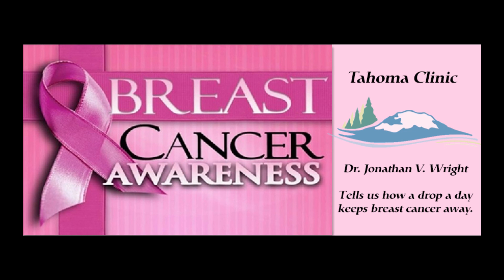Dr. Jonathan V. Wright, MD ~ A Drop A Day Keeps Breast Cancer Away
Dr. Wright explains how just one drop a day can keep breast cancer away with Lugol's Iodine Solution.

Brown-Grant K. The iodide concentrating mechanism of the mammary gland. J Physiol. 1957;135:644–654.

Eskin BA. Iodine metabolism and breast cancer. Trans NY Acad Sci 1970;32:911–947.

Eskin BA, Bartuska DG, Dunn MR, Jacob G, Drafman MB. Mammary gland dysplasia in iodine deficiency. Studies in rats. JAMA 1967;200:691.

Eskin BA. Iodine and mammary cancer Adv Exp Med Biol 1977;91:293–304
Eskin BA, Grotkowski CE, Connolly CP, Ghent WR. Different tissue responses for iodine and iodide        in rat thyroid and mammary glands. Biol Trace Elem Res 1995:49:9-19.
Smyth PP. Thyroid disease and breast cancer. JEndocrinol Invest 1993;16:396-401.

Lemon HM. Endocrine influences on human mammary cancer formation.
A critique. Cancer. 1969;23:781-790.

 Lemon HM. Pathophysiologic considerations in the treatment of menopausal patients withoestrogens; the role of oestriol in the prevention of mammary carcinoma. Acta Endocrinol Suppl (Copenh). 1980;233:17-27.

Lemon H. Oestriol and prevention of breast cancer. Lancet. 1973;1:546-547.

Lemon HM, Heidel JW, Rodriguez-Sierra JF. Principles of breast cancer prevention. Paper presented at: Annual Meeting of the AACR, 1991.

Follingstad A. Estriol, the forgotten estrogen? JAMA. 1978;239:29-30.

Wright JV. Bio-Identical Hormone Replacement: Selected Observations from 23 Years of Clinical and Laboratory Practice. Annals of the New York Academy of Sciences 2005 December 2005;1057:506-524

Aceves C, Anguiano B, Delgado G. Is iodine a gatekeeper of the integrity of the mammary gland? J Mammary Gland Biol Neoplasia. 2005 Apr;10(2):189-96.

Shrivastava A, Tiwari M, Sinha RA, Kumar A, Balapure AK, Bajpai VK, Sharma R, Mitra K, Tandon A, Godbole MM. Molecular iodine induces caspase-independent apoptosis in human breast carcinoma cells involving the mitochondria-mediated pathway. J Biol Chem. 2006 Jul 14;281(28):19762-71

Arroyo-Helguera O, Anguiano B, Delgado G, Aceves C. Uptake and anti-proliferative effect of molecular iodine in the MCF-7 breast cancer cell line. Endocr Relat Cancer. 2006 Dec;13(4):1147-58.

Aceves C, García-Solís P, Arroyo-Helguera O, Vega-Riveroll L, Delgado G, Anguiano B.
   Antineoplastic effect of iodine in mammary cancer: participation of 6-iodolactone
  (6-IL) and peroxisome proliferator-activated receptors (PPAR). Mol Cancer 2009 Jun
  6;8:33.

Gärtner R, Rank P, Ander B. The role of iodine and delta-iodolactone in growth and apoptosis of malignant thyroid epithelial cells and breast cancer cells. Hormones (Athens). 2010 Jan-Mar;9(1):60-6.

Aceves C, Anguiano B, Delgado G The Extrathyronine Actions of Iodine as Antioxidant, Apoptotic, and Differentiation Factor in Various Tissues Thyroid 2013

Altman Y et al. The Potential of Iodine for improving breast cancer diagnosis and treatment. Med Hypotheses 2013;80(1);94-98

Pool VL, McCabe CJ. Iodide transport and breast cancer J Endocrinol 2015;227(1):R1-R2

  Nava-Villalba M, Aceves C. 6-iodolactone, key mediator of antitumoral properties of iodine
 Prostaglandins Other Lipid Mediat 2014 Aug;112:27-33

Rösner H, Torremante P, Möller W, Gärtner R. Antiproliferative/cytotoxic activity of molecular iodine and iodolactones in various human carcinoma cell lines. No interfering with EGF-signaling, but evidence for apoptosis. Exp Clin Endocrinol Diabetes. 2010 Jul;118(7):410-9